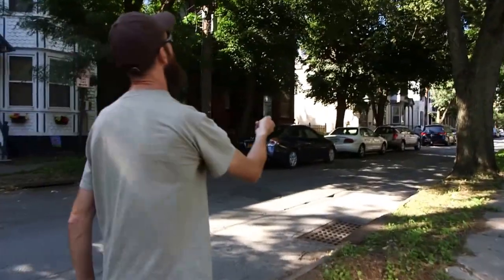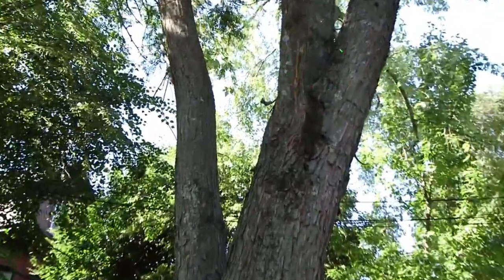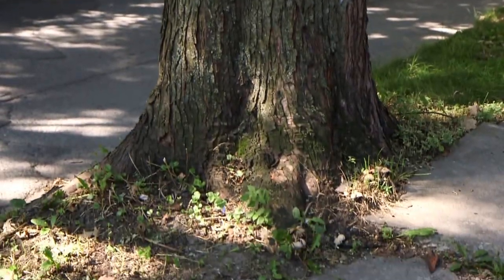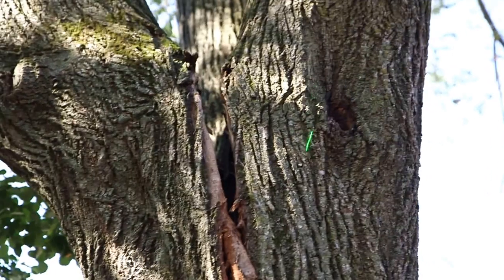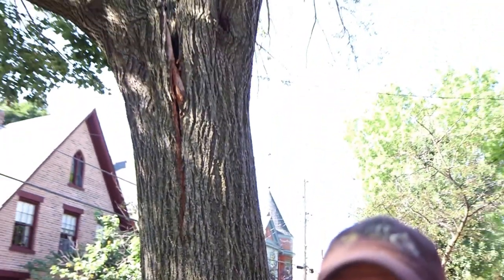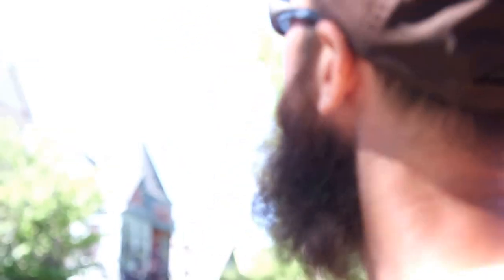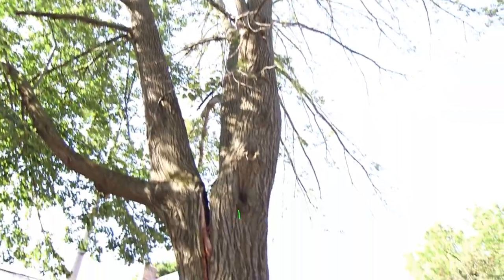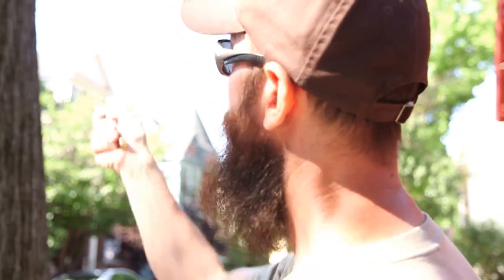Arborist Fred Breglia Visits Schenectady Stockade Historic District, Part 2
Fred Breglia, Licensed Arborist and Executive Director of the Landis Arboretum, visited the Stockade Historic District of Schenectady, NY to walk through the neighborhood and make an assessment of the condition of our trees. He makes many good points that may be applied to tree maintenance and planning in an urban streetscape setting.